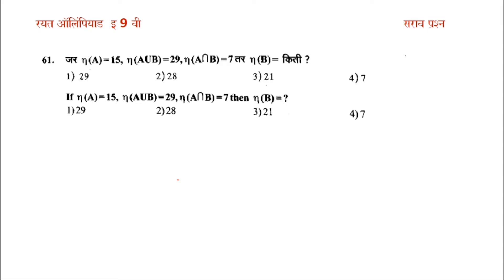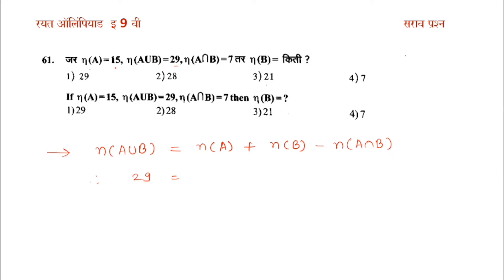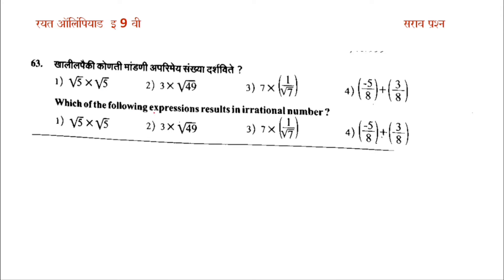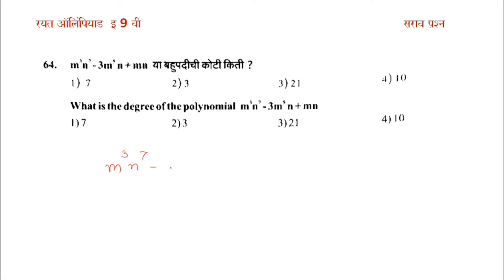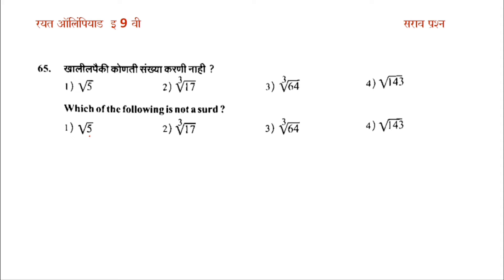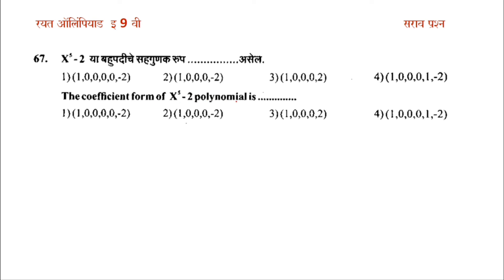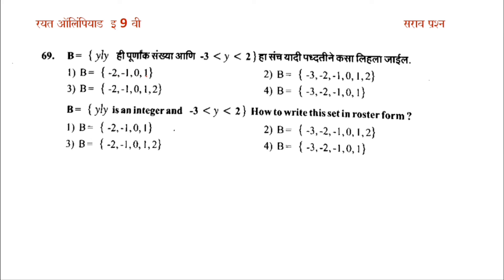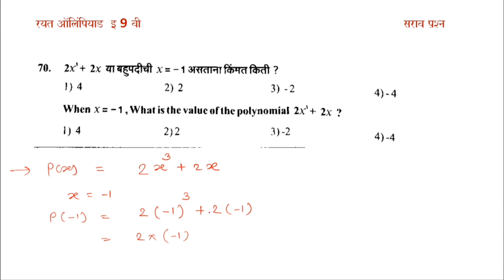रयत ऑलिंपियाड 2023-24/गणित भाग 2/सराव प्रश्न/Rayat olympiad Exam class 9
रयत ऑलिम्पियाड इ 9 वी/Rayat Olympiad/ विषय - गणित/सराव प्रश्नपत्रिका/स्पर्धा परीक्षा/गणित
Rayat olympiad Exam class 9

रयत ऑलिंपियाड स्पर्धा परीक्षा - परीक्षेचे स्वरूप, अभ्यासक्रम, गुण, परीक्षेचा दिनांक व वेळ